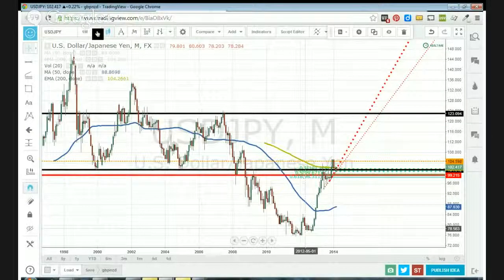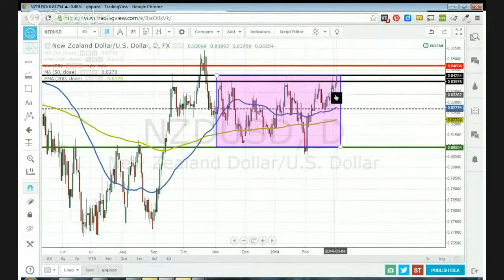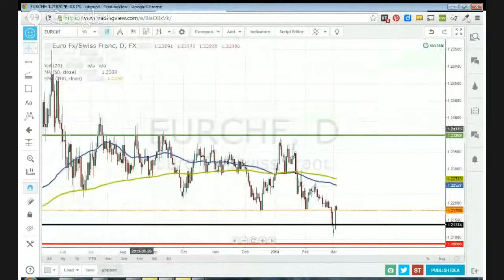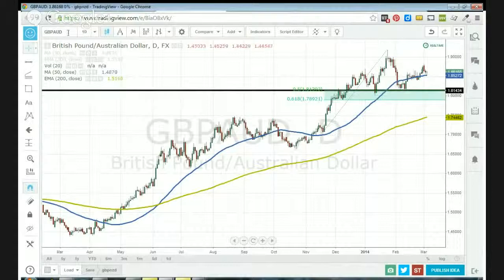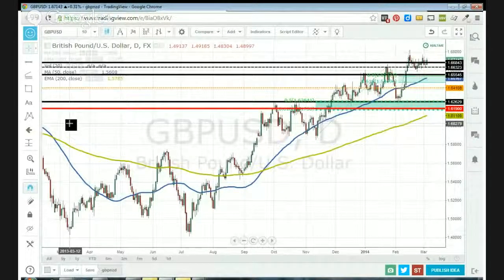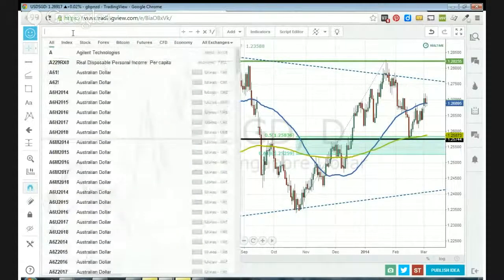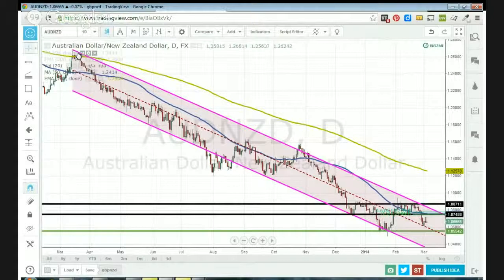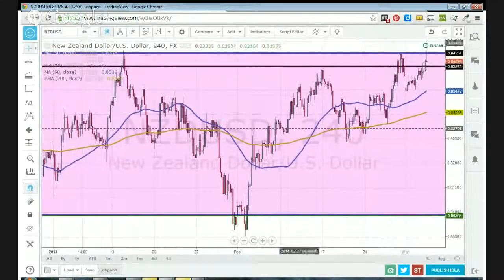المتاجرة على فريم اليومى ( لمحترفين الفوركس فقط)